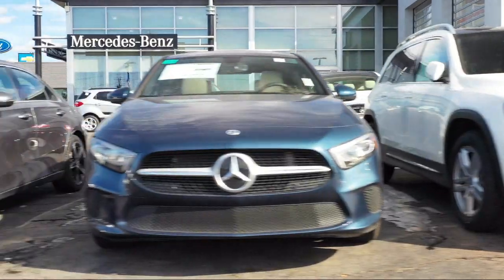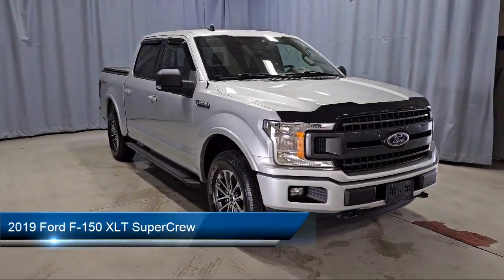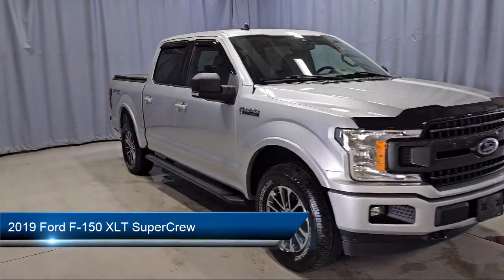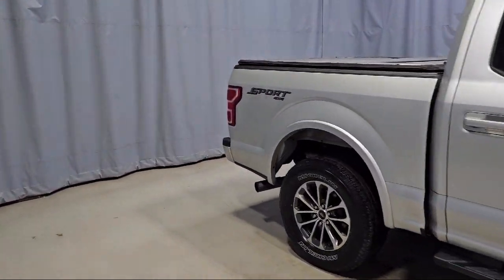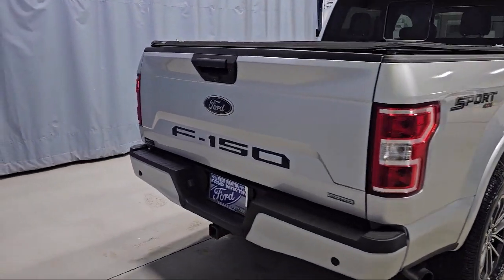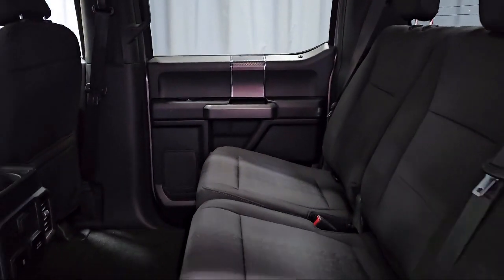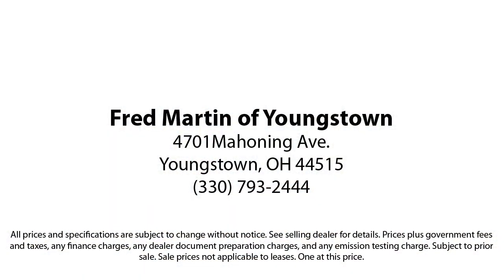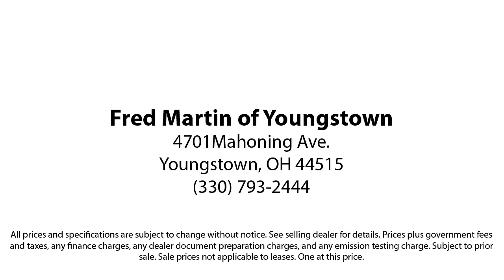2019 Ford F-150 XLT SuperCrew Youngstown New Castle Kent Warren Boardman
2019 Ford F-150 XLT SuperCrew Stock Number: F21550A Vin:1FTEW1EP7KFC44597.